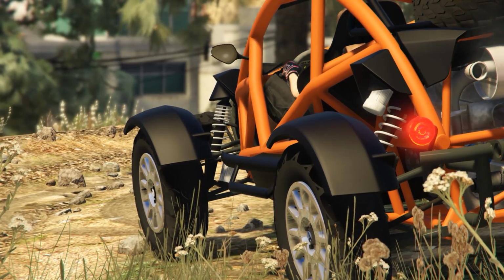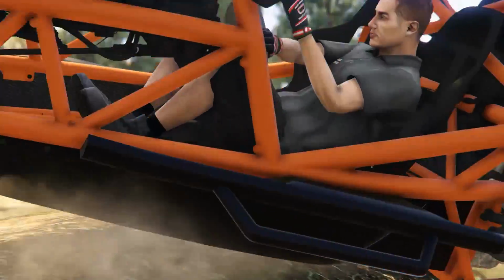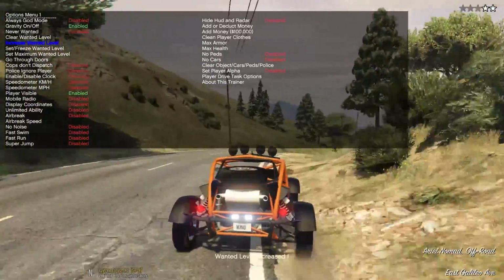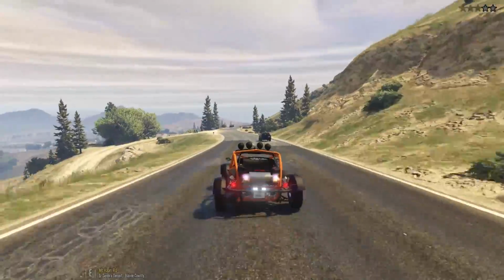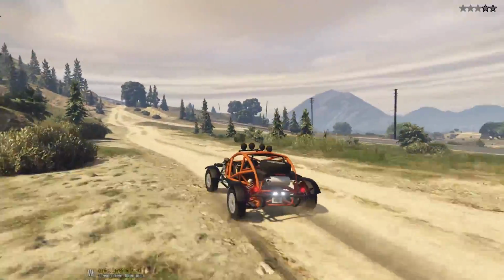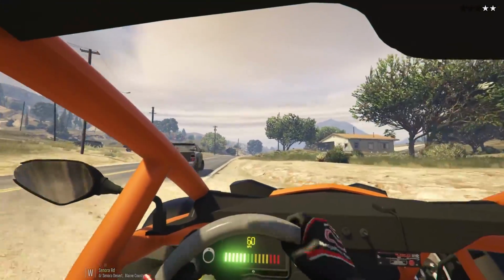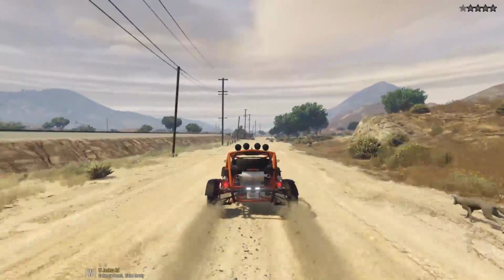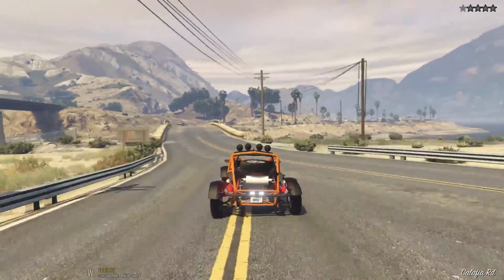Chase Me in GTA V E28 - Ariel Nomad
⬇️READ THE DESCRIPTION! ⬇️
We're getting chased in the Ariel Nomad in GTA V!